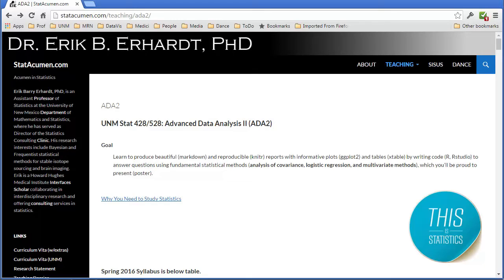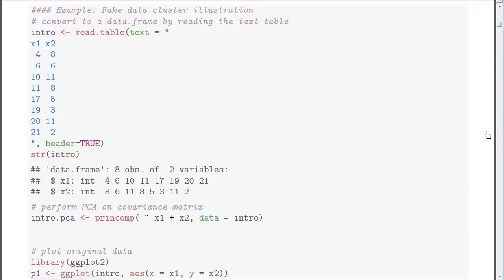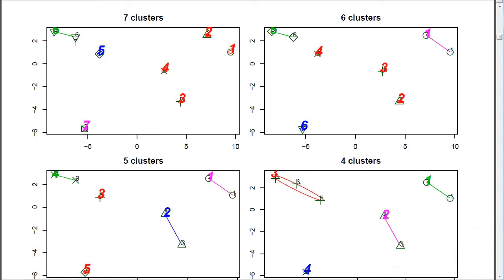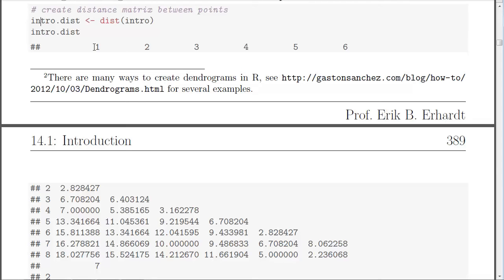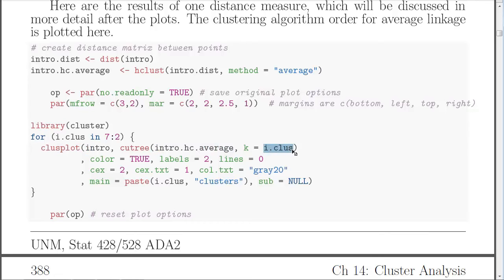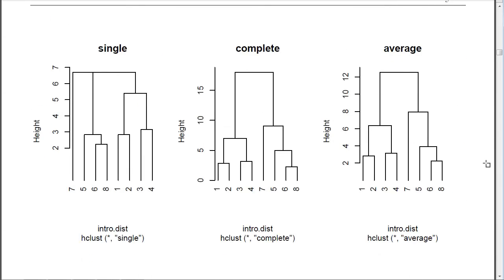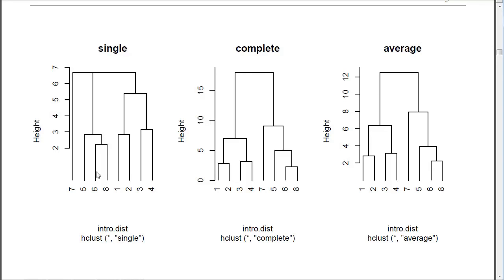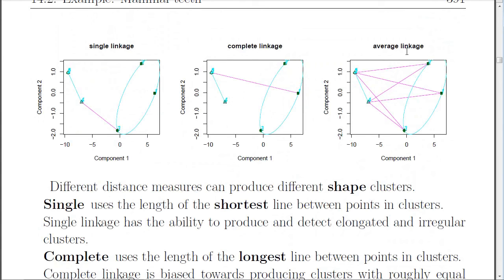ADA2 Ch 14-1 Cluster Analysis, UNM Stat 428/528